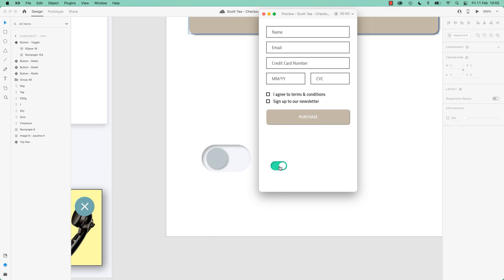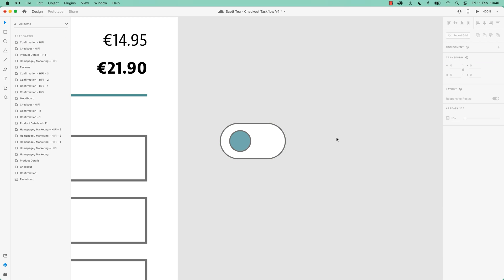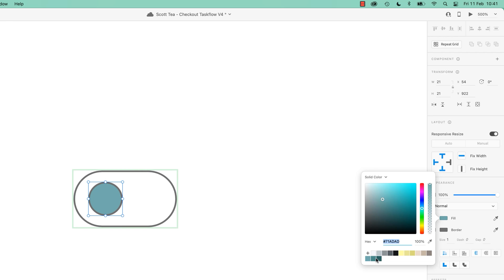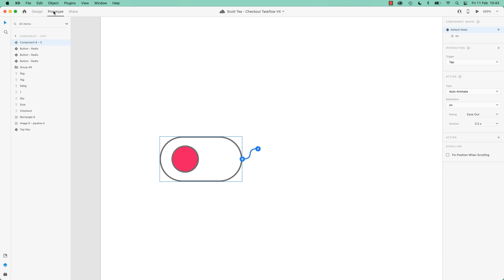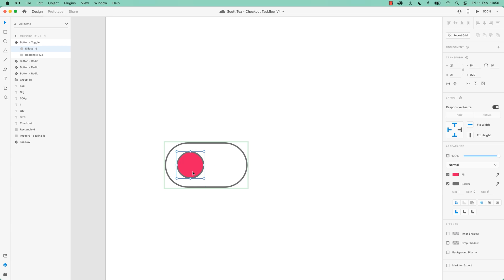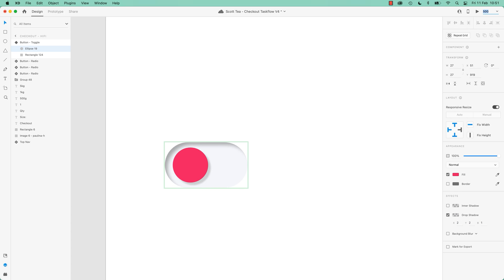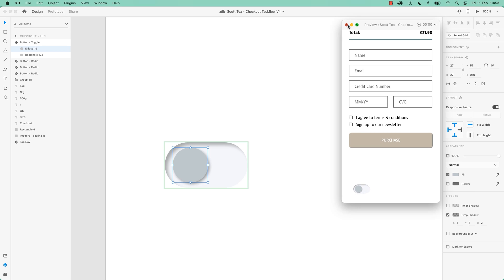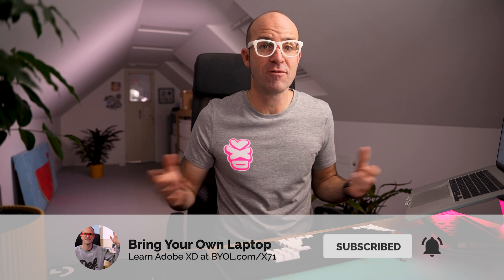Micro Interaction Toggle Switch in Adobe XD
Get access to this full course and 30+ of my other design courses

Micro interaction toggle switch in Adobe XD. How to use Micro interaction toggle switch in Adobe XD